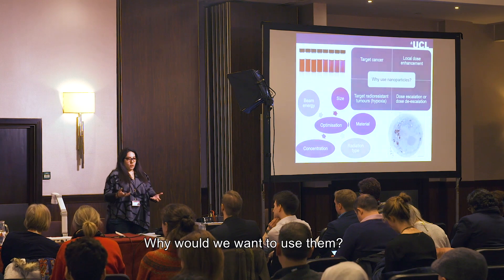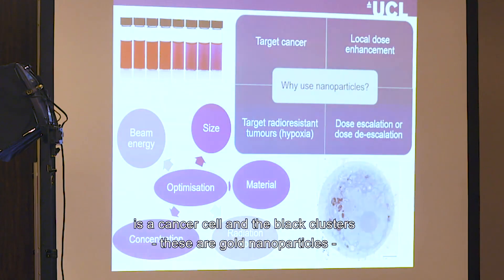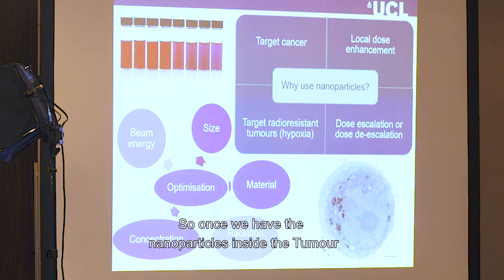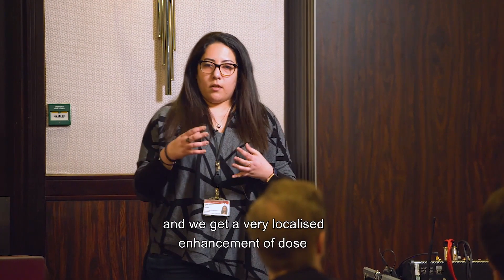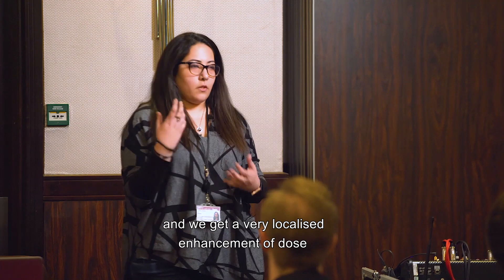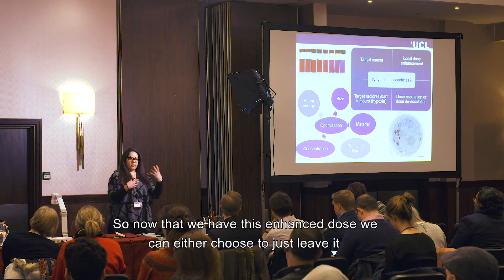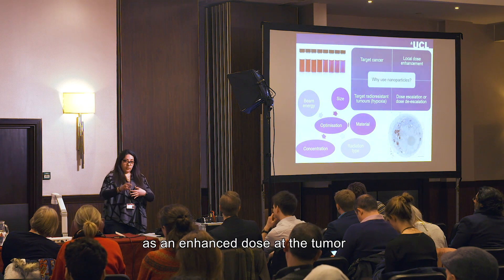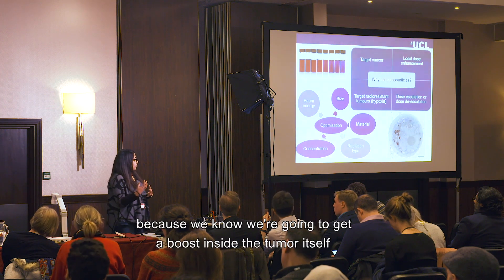'Nanoparticles: changing the way we treat cancer' - UCL Faculty of Medical Sciences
PhD student Reem Ahmad (Division of Surgery and Interventional Science) presents her research modelling the effects of nanoparticles on radiotherapy. She explains the benefits of using nanoparticles and how this will impact future cancer therapy.